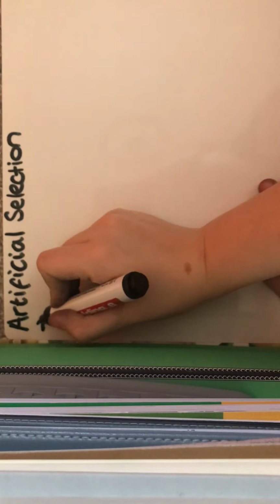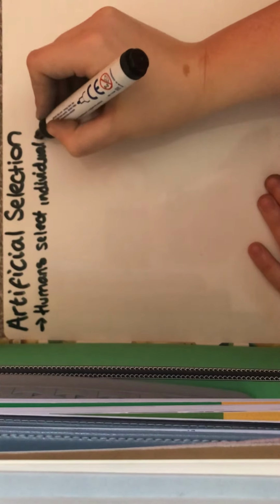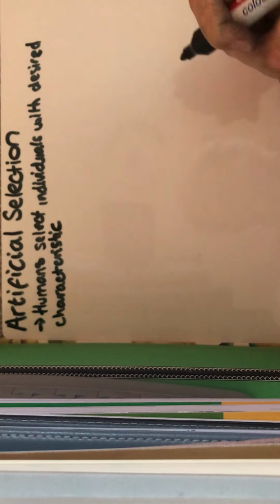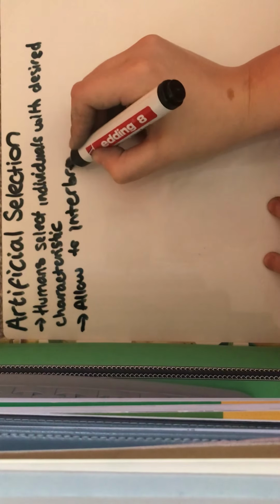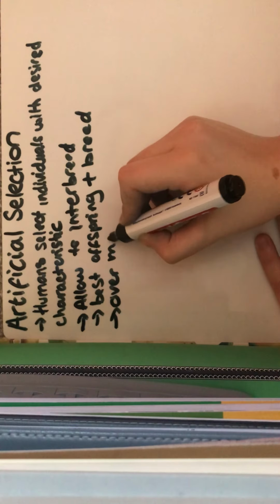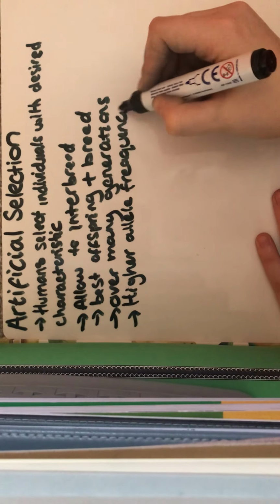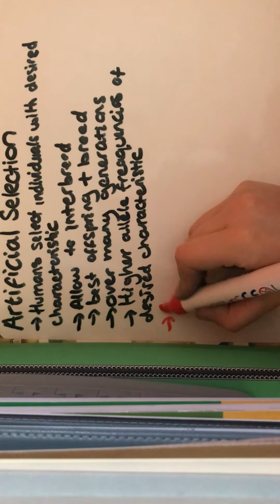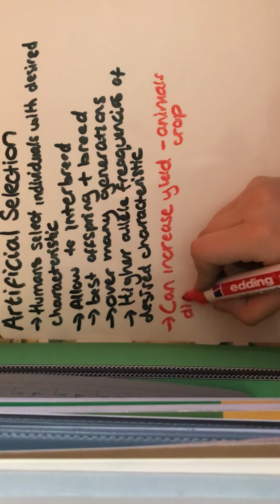Artificial selection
Artificial selection as part of the patterns of inheritance topic (6.2)